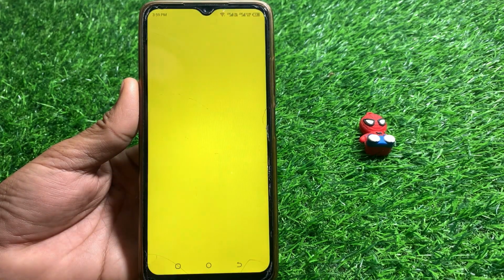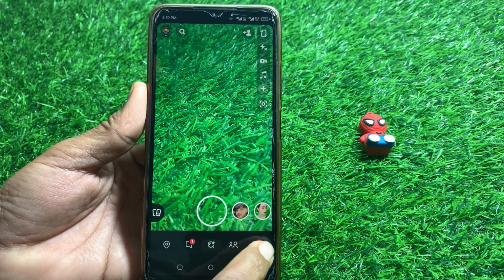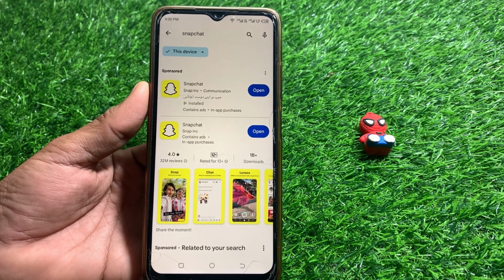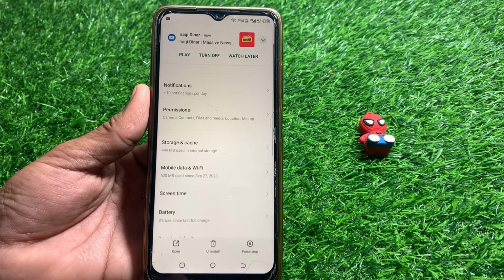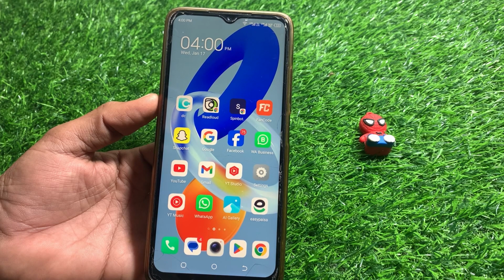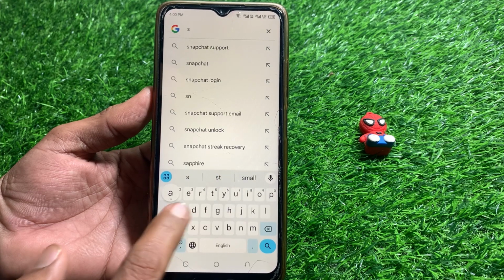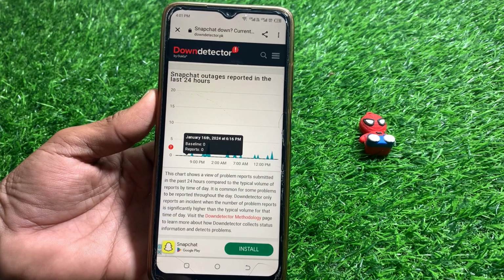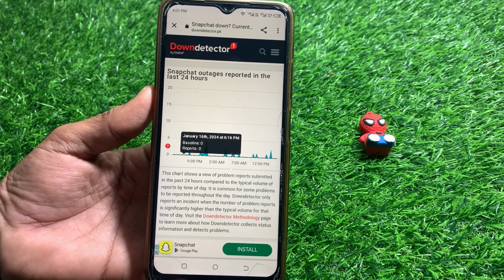How to fix Snapchat videos not playing 2023-24 | 2024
Hi everyone,
in this video you will learn How to fix Snapchat videos not Playing issue.